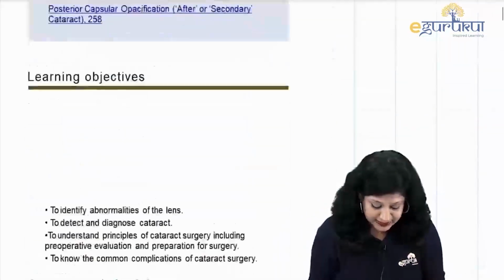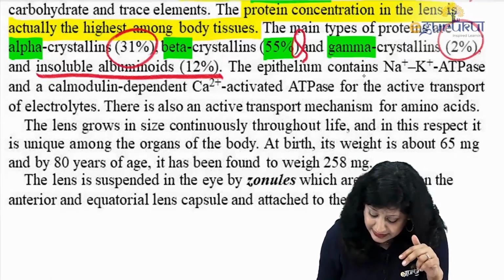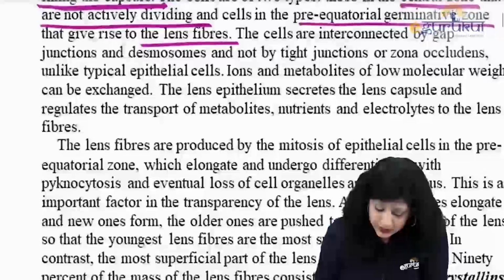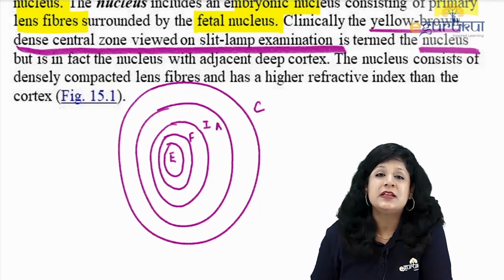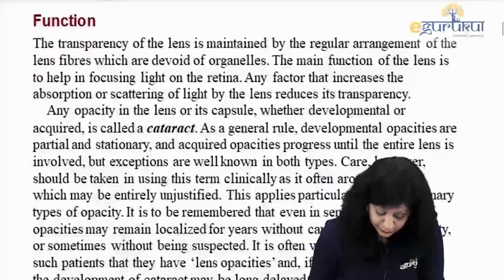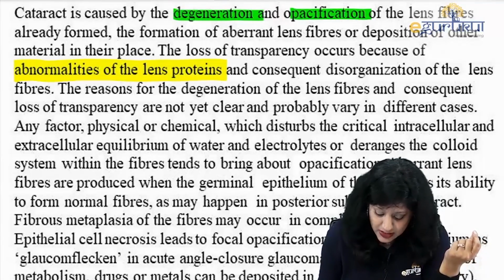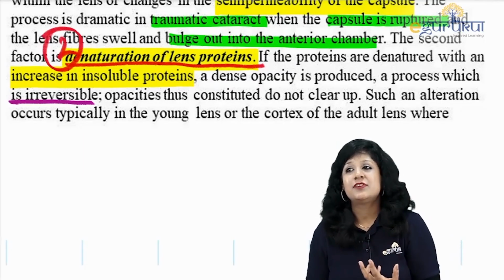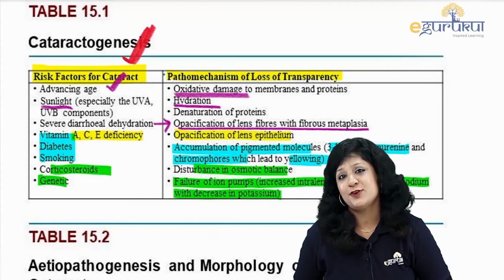Parsons Series Disease of Eye: Lens - Part 1 | Dr. Niha Aggarwal | DBMCI | eGurukul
Dr. Niha Aggarwal MBBS, MS has passed from the prestigious Institute of Ophthalmology of Jawaharlal Nehru Medical College, Aligarh Muslim University. She is a Gold Medallist in her subject both UG & PG. She has vast experience of her subject with an immense passion for teaching.

Dr. Niha Aggarwal is here with a new series of Parsons Series Lens Disease of Eye. The full video covering most of the important topics of the Disease.

 Parsons Series Disease will be premiere weekly every Tuesday at 5:00 PM